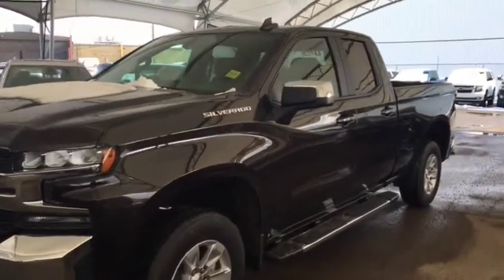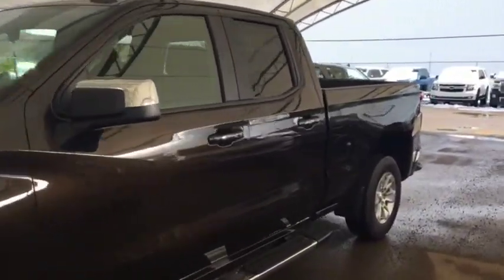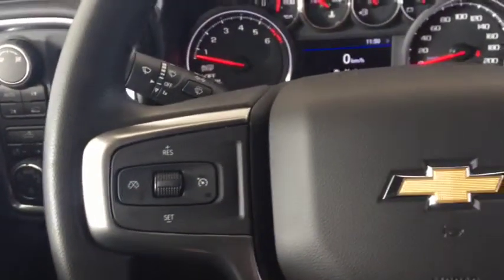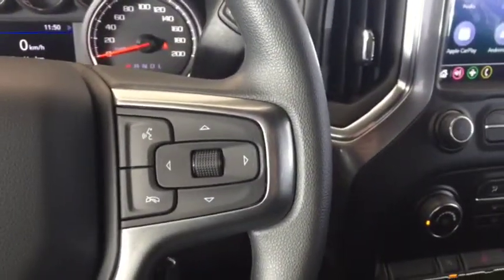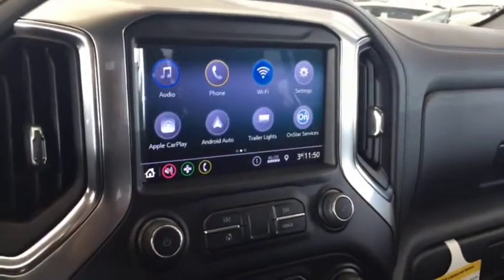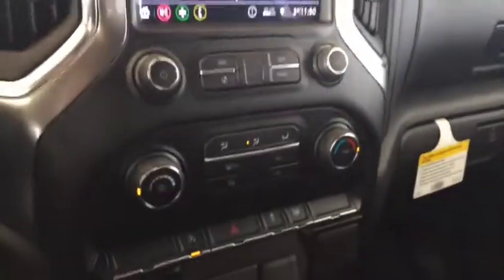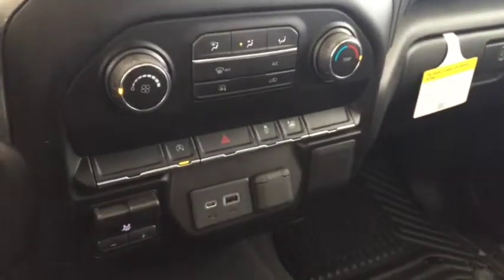2019 Chevrolet Silverado 1500 LT TRAILERING PKG, REAR VISION CAMERA, ASSIST STEPS